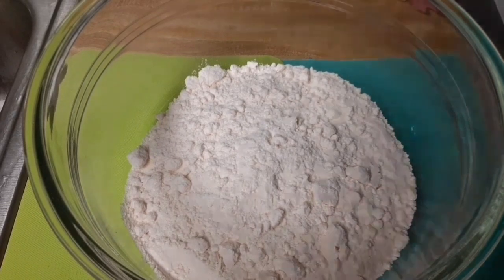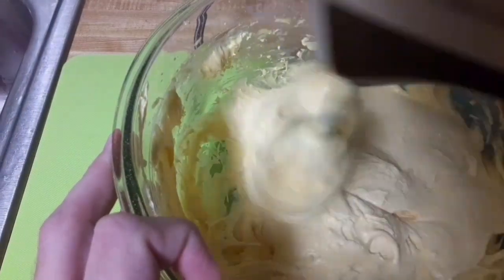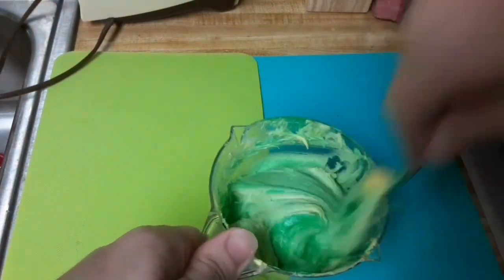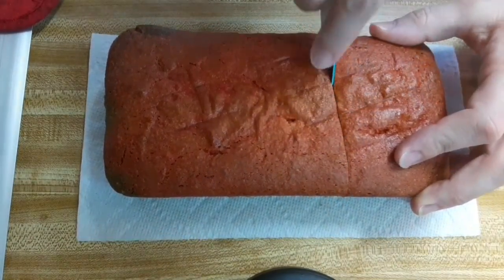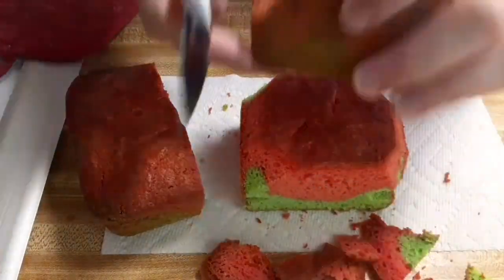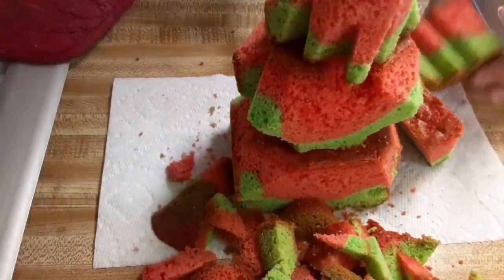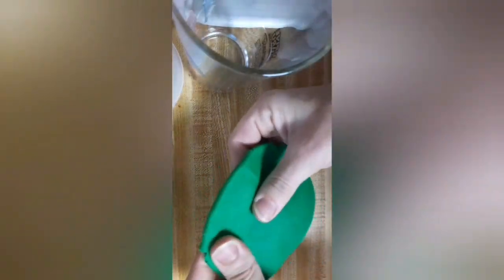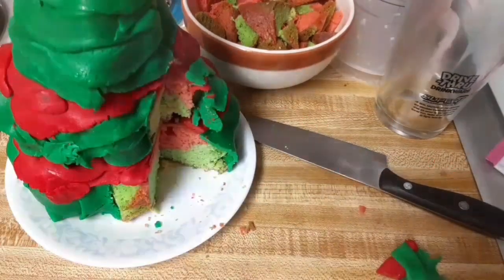Christmas Special! Cooking With Heat- Christmas Holiday Cake!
I am Steve the robot and today I narrate how to cook a human-consumable Christmas holiday cake. Please charge battery🔋